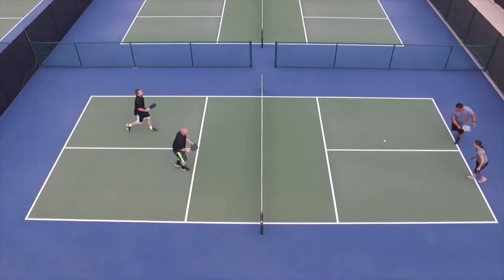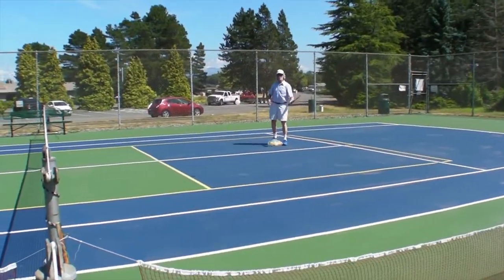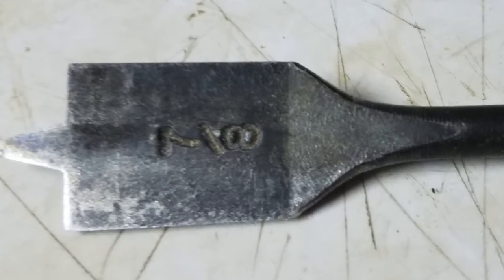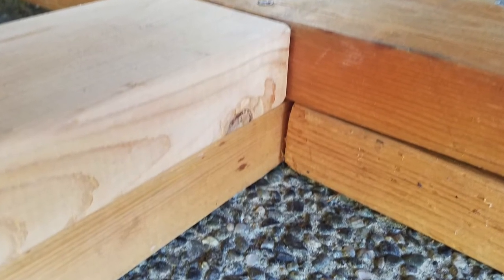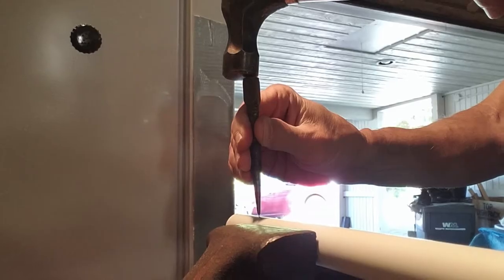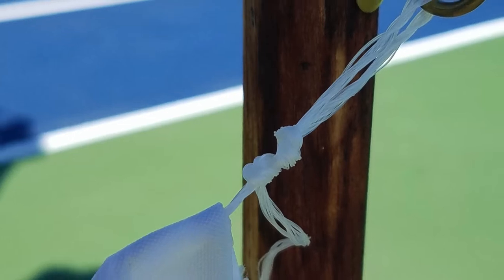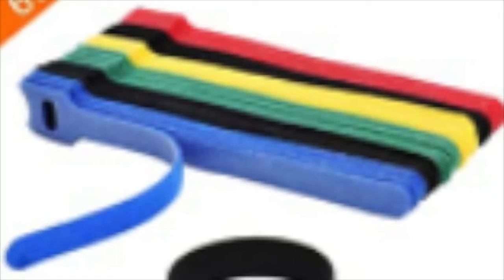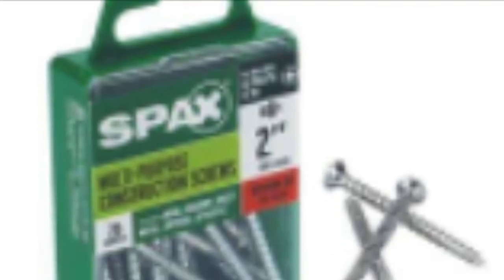DIY Court Divider for Pickleball $30-50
I’ve been frustrated by “ball on” calls from the adjacent pickleball court having their ball land in my court while playing. I previously played at one site that had court dividers, and remember fondly the fewer interruptions. This Do-It-Yourself pickleball court divider at 20 inches high will stop about 90% of the balls crossing courts. High balls, and bouncy balls may still skip over, but they are few.
I store the divider (without nets) at our courts.
It takes less the 6 minutes to for 1 person to assemble (3 minutes if 2 people) or 4 minutes to disassemble alone (2 minutes with partner).
This means smaller storage and a cheaper divider than the very nice $180 25’x2’ court divider net.

My Costs:
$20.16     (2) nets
$ 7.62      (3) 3/4” PVC pipe 10 feet
$ 1.58       ½” PVC pipe 10 feet
$29.34   My cost
Free to me:
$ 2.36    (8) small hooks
$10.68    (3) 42” long 2.5”x2.5” rough lumber (priced as 8’ 2x4)
$ 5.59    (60) Velcro straps (or just use some string)
$21.13    (total, if purchased)
$50.47 Worst case

Very quick summary: Create 3 wood crosses with a hole in them for ½” PVC pipe 32” long with top and bottom hooks. Attach net to top and bottom and stretch out with weights on outer post holders. Secure sections of 5 foot ¾” PVC pipe to bottom of net including nail on post.

You could buy just a professional net 12’x60’ (instead of this 2’ x 40’) for $163.
Tools needed:
Wood saw. I used a circular saw with adjustable blade depth.
Image for post
Drill with bits (optional phillips head bit to drive screws)
including a 13/16” or 7/8” drill bit for the ½” PVC pipe (OD 0.84”)
Center punch
Wood chisel
Hammer
Phillips head, ‘+’, driver

See “Parts” at end of that article for details about purchasing parts, if needed.